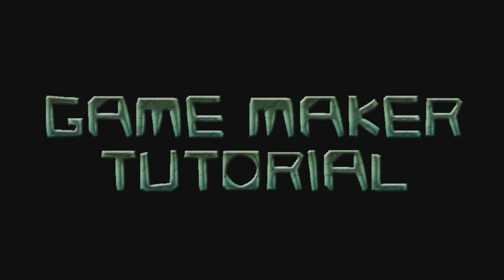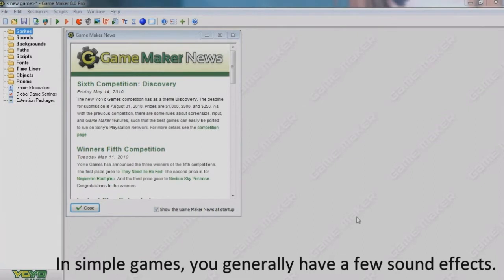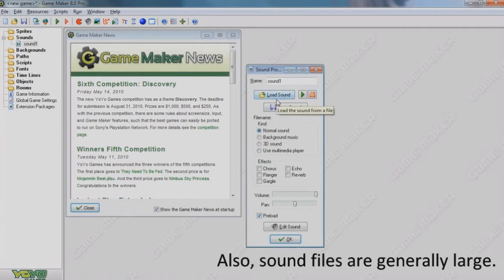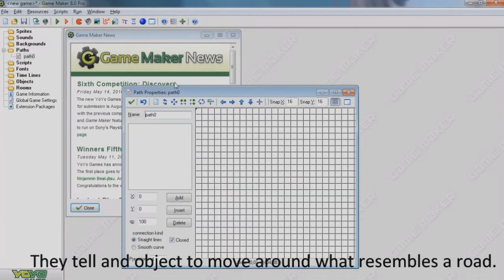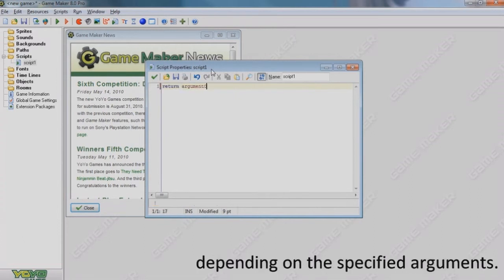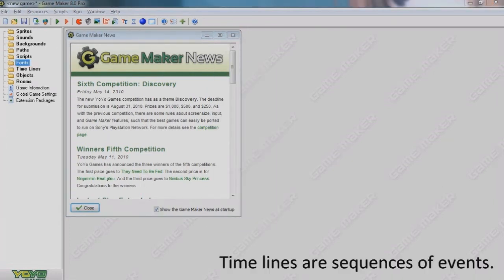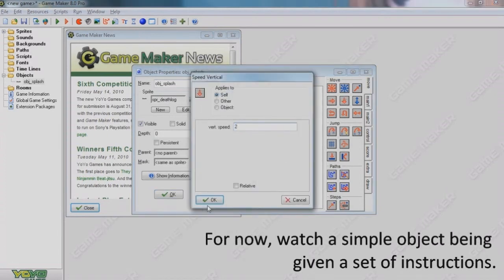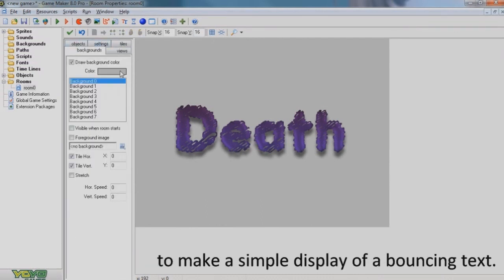Game Maker Tutorial - 1 - Resources & Their Use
Game Maker is a very versatile game design suite. It is the perfect setup for a junior programmer wanting to create their first game.

In our first Game Maker tutorial, we will explain each resource and a little on how they can be used or function.

This tutorial does not require the Pro edition of Game Maker. Wait till next week for our next tutorial :P